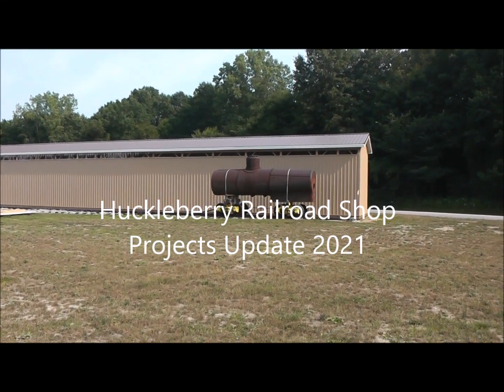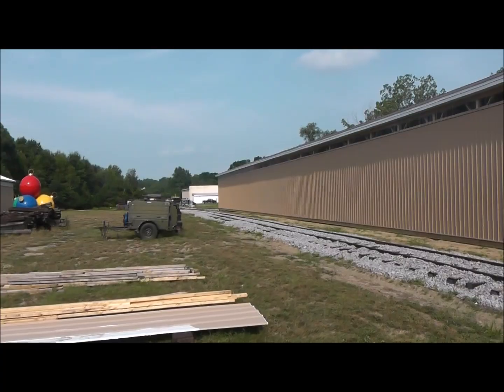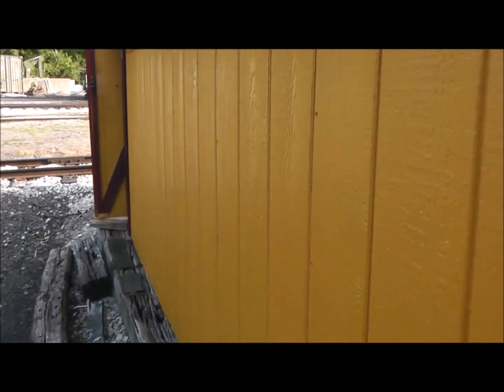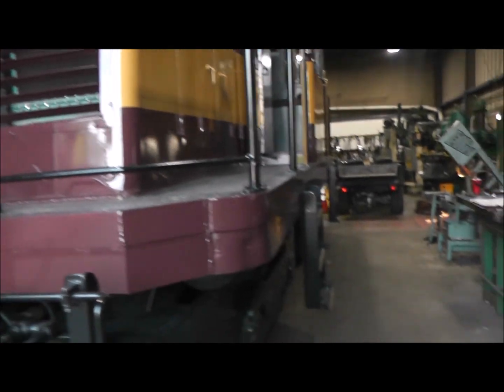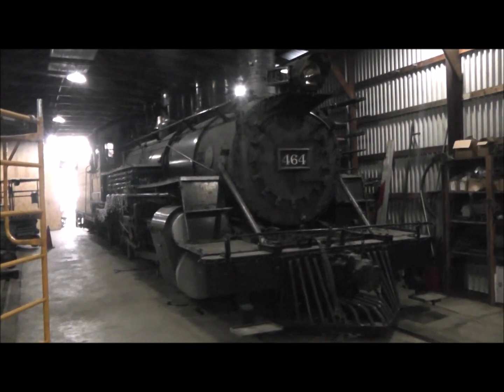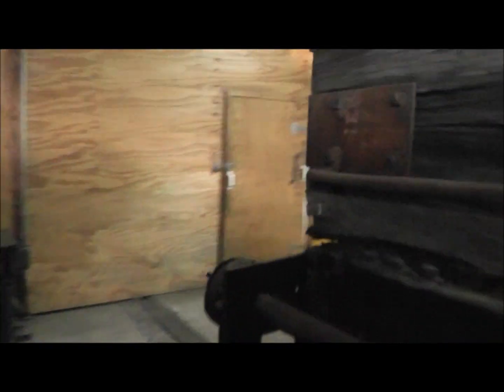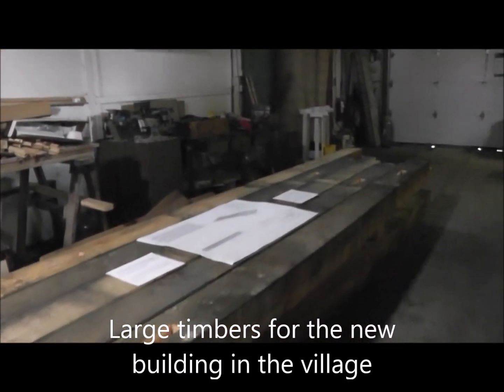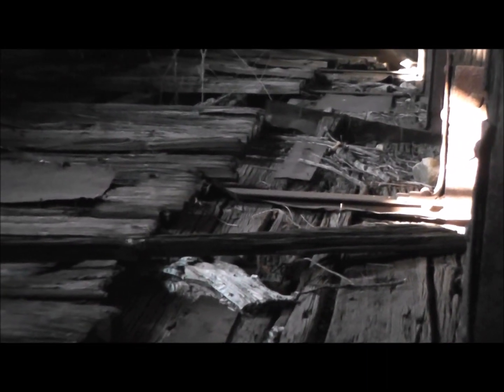Huckleberry Railroad Summer 2021 Update